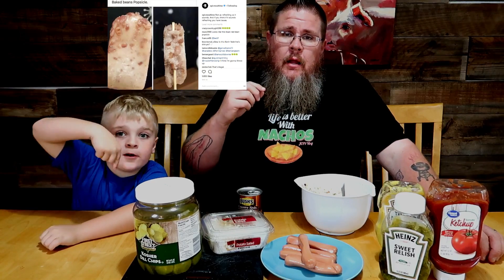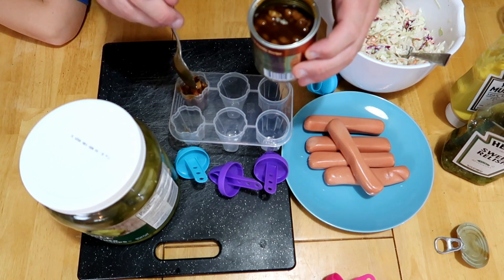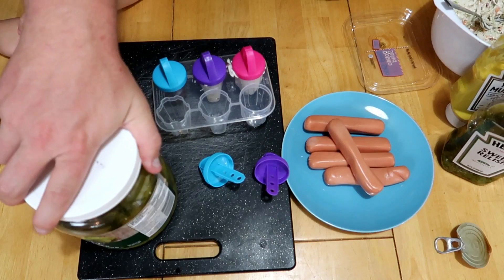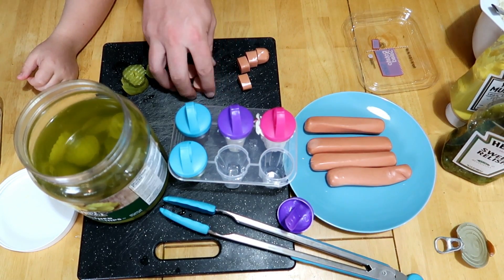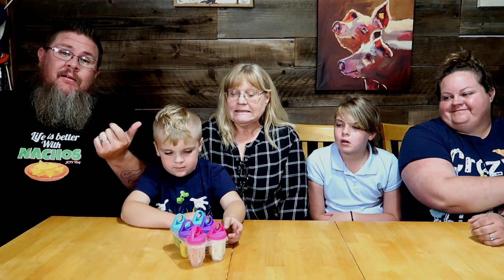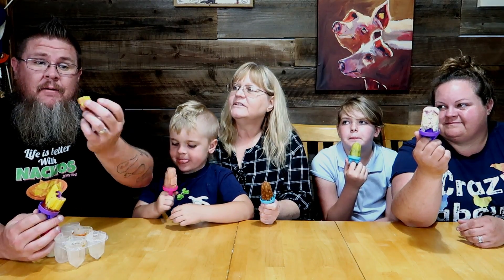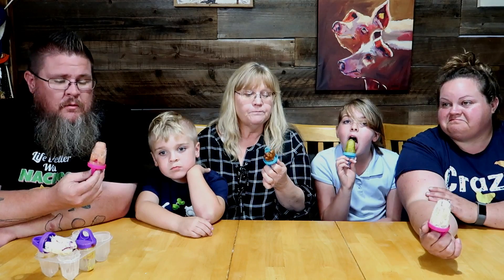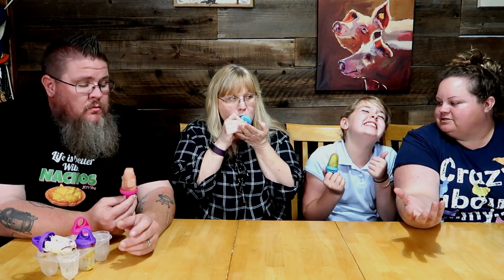Funky Food Friday || Picnic Popsicles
This one is FUNKY! This idea came about after we saw an interesting popsicle idea on EpicMealTime's Instagram page and knew we had to do something similar and even take it up a notch!

Jon & Jess
P.O.Box 964